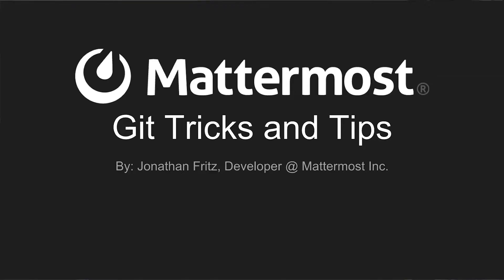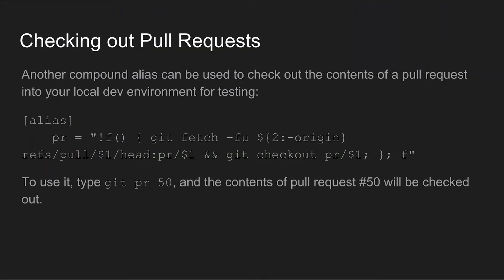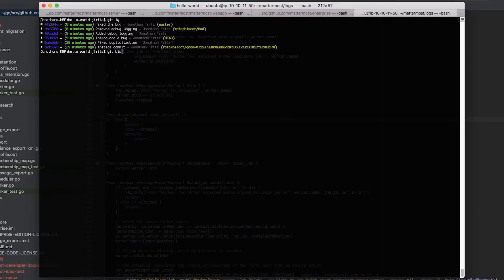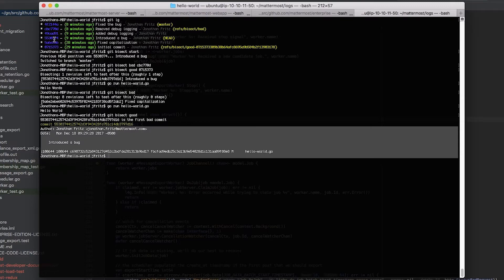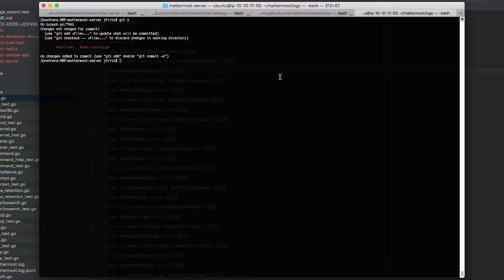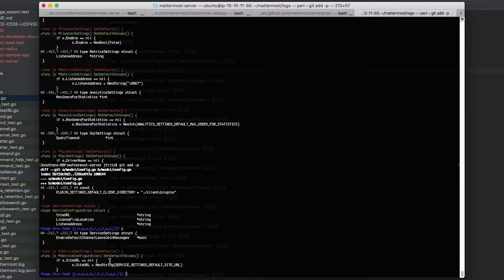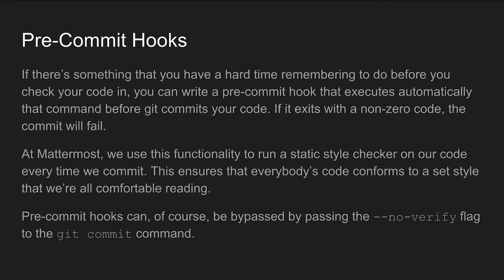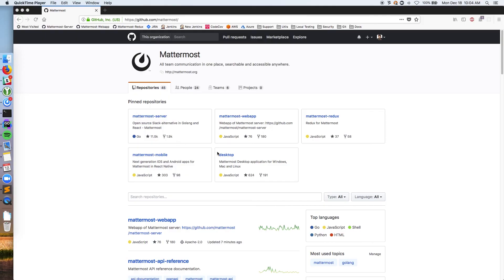Mattermost Dev Talk - Git Tips and Tricks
Come watch a presentation on some Git tips and tricks used by Mattermost developers. Presented by Jonathan Fritz, engineer at Mattermost, Inc.